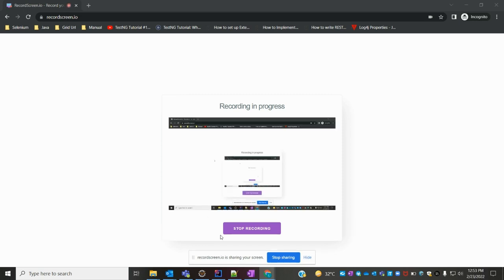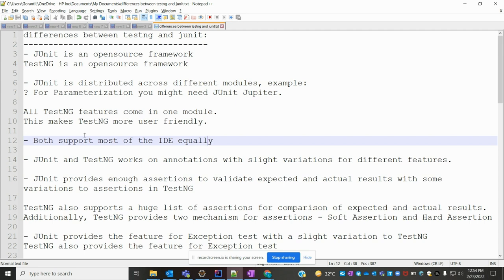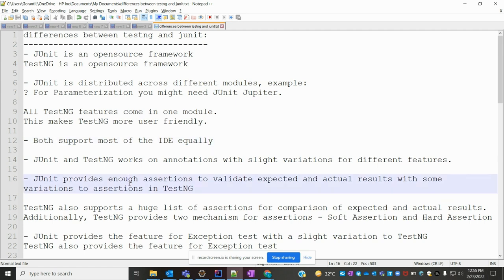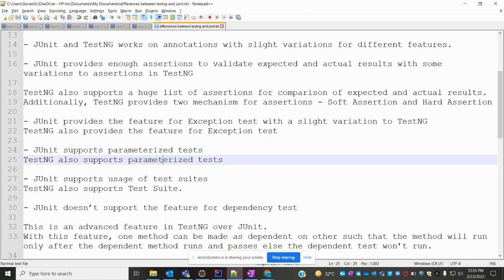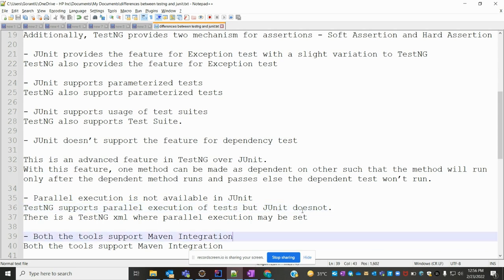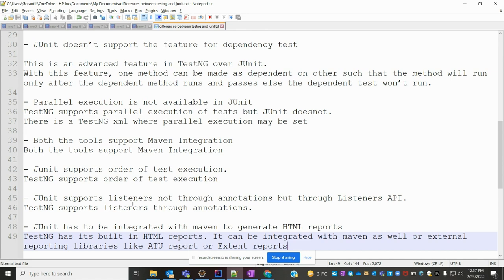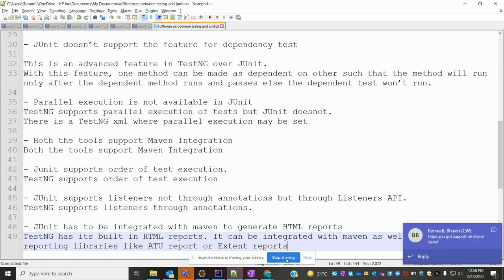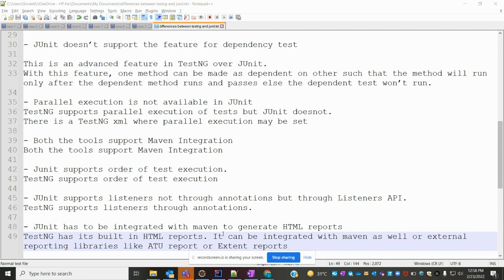TestNG Class 2: Differences between TestNG And Junit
differences between testng and junit:
- JUnit is an opensource framework
TestNG is an opensource framework

- JUnit is distributed across different modules, example:
? For Parameterization you might need JUnit Jupiter.

All TestNG features come in one module.
This makes TestNG more user friendly.

- Both support most of the IDE equally

- JUnit and TestNG works on annotations with slight variations for different features.

- JUnit provides enough assertions to validate expected and actual results with some variations to assertions in TestNG

TestNG also supports a huge list of assertions for comparison of expected and actual results.
Additionally, TestNG provides two mechanism for assertions - Soft Assertion and Hard Assertion

- JUnit provides the feature for Exception test with a slight variation to TestNG
TestNG also provides the feature for Exception test

- JUnit supports parameterized tests
TestNG also supports parameterized tests

- JUnit supports usage of test suites
TestNG also supports Test Suite.

- JUnit doesn’t support the feature for dependency test

This is an advanced feature in TestNG over JUnit.
With this feature, one method can be made as dependent on other such that the method will run only after the dependent method runs and passes else the dependent test won’t run.

- Parallel execution is not available in JUnit
TestNG supports parallel execution of tests but JUnit doesnot.
There is a TestNG xml where parallel execution may be set

- Both the tools support Maven Integration

- Junit supports order of test execution.
TestNG supports order of test execution

- JUnit supports listeners not through annotations but through Listeners API.
TestNG supports listeners through annotations.

- JUnit has to be integrated with maven to generate HTML reports
TestNG has its built in HTML reports. It can be integrated with maven as well or external reporting libraries like ATU report or Extent reports